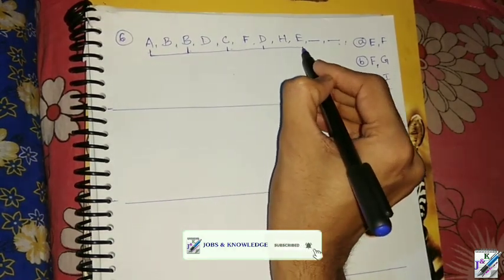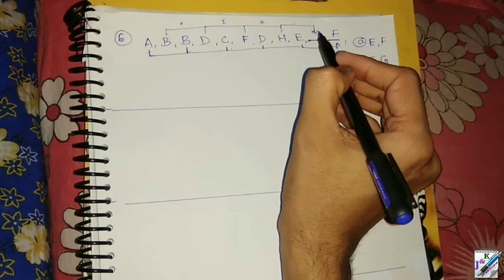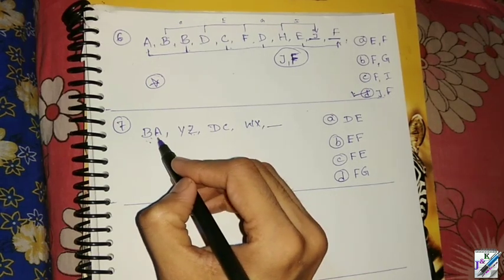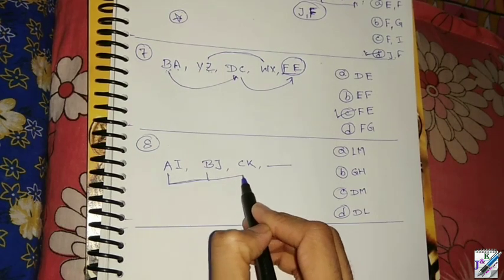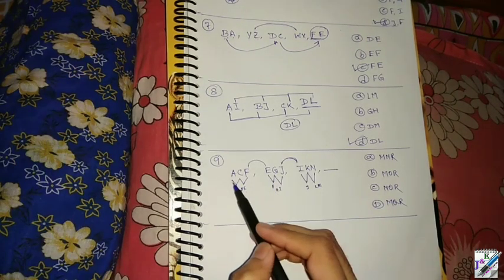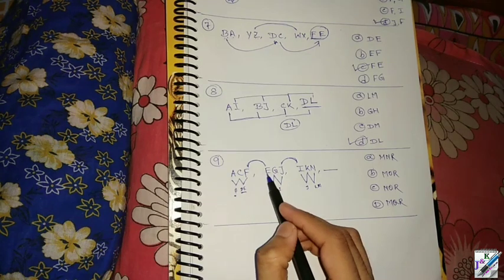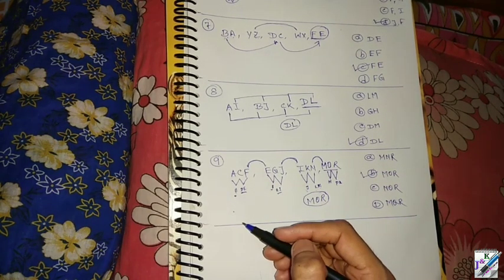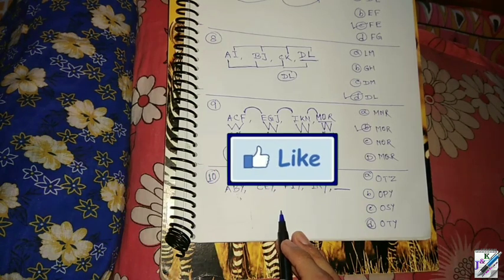Chanchal Ghosh Reasoning in Bengali | Alphabet Letter Series | Chapter 4 | Part 2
👉 Subir Das Reasoning and GI in Bengali All Classes (সুবীর দাসের রিজিনিং এর সমস্ত অধ্যায় এর প্লে-লিস্ট) :

👉  চঞ্চল ঘোষের সমস্ত অধ্যায়ে একত্রে (Play List) |